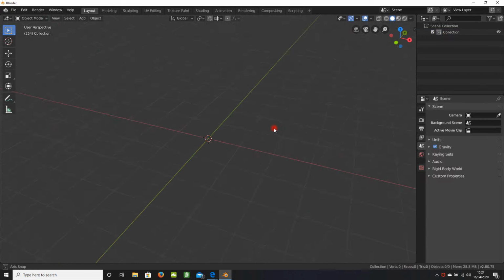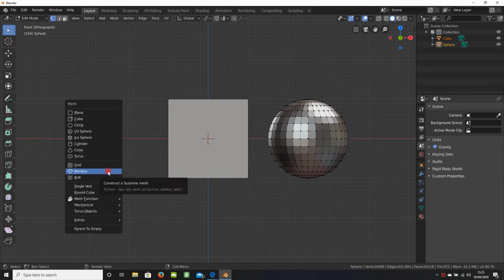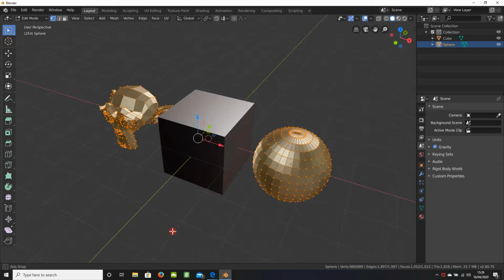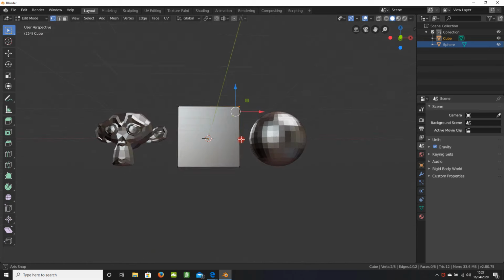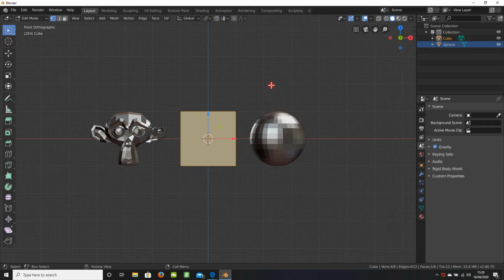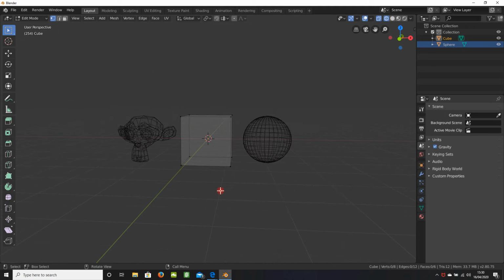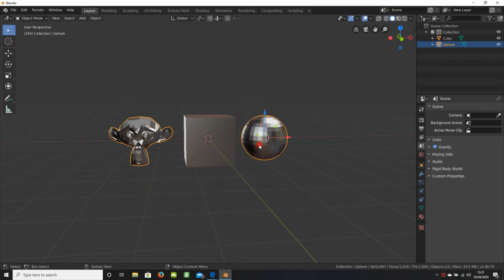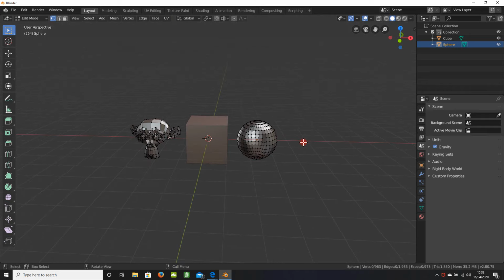How to use and Learn Blender 2.9 Basic Tutorial 2 Hotkeys A,B and C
Blender 2.9 Tutorial Beginner Series Video 2 :-
In this video I am showing you how to use Hotkeys A,B and C in both Object and Edit Mode.
My aim is to give you confidence to use Blender and to help with further more in depth tutorials I post or any particular tutorial you wish to follow on YouTube. Please don't get daunted by the Blender interface and the sheer number of commands and options available. It is a very complicated and detailed package, however this makes it the best free open sourced 3d package out there and in my opinion more powerful than packages that you can buy. So please persevere with it.
The best way to learn is to break it down into chunks of learning. Learn one command at a time and be proficient in that before learning something else.
It all depends on what you want to do with Blender whether its like myself, I like to model cars. But you may want to create animations etc

If you need any help please let me know